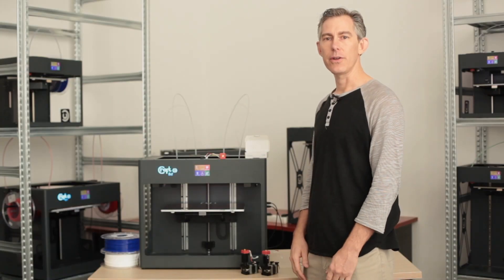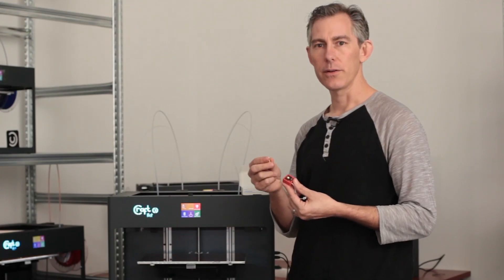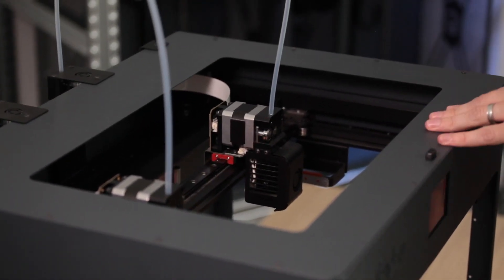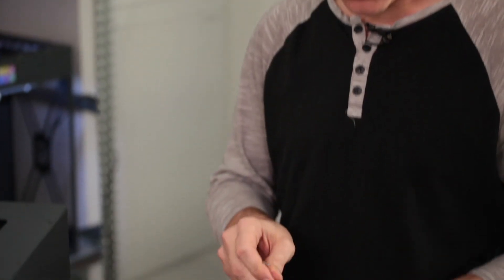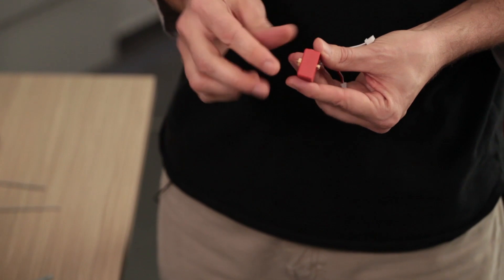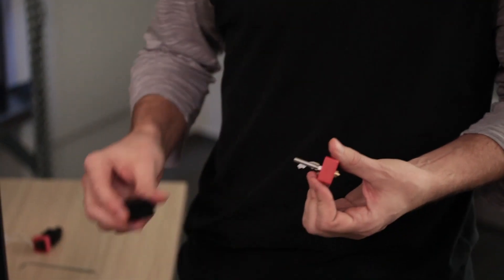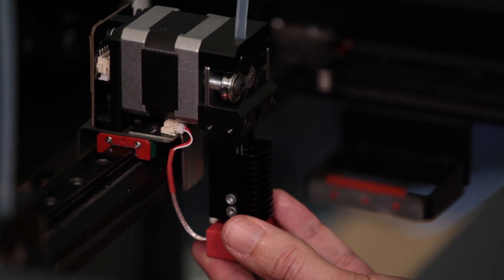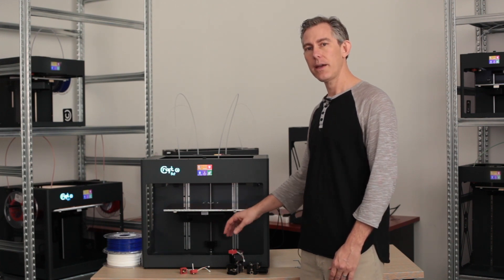CraftBot 3 - Nozzle & Hotend Replacement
Benefits of the new nozzle:
1. The longer nozzle thread helps more efficient filament heating
2. The new heatbreak prevent the melted plastic to go up to the cool area and clog there
3. The new cover on the heatblock helps to keep the nozzle temperature more stable (ex when the object fan starts the temperature will not drop)
4. To assembling the nozzle, it is not necessary to heat the heatblock and heatbreak.